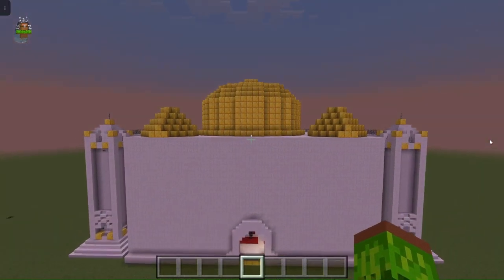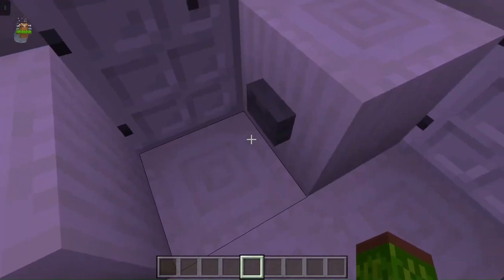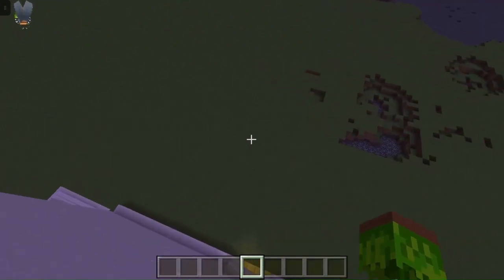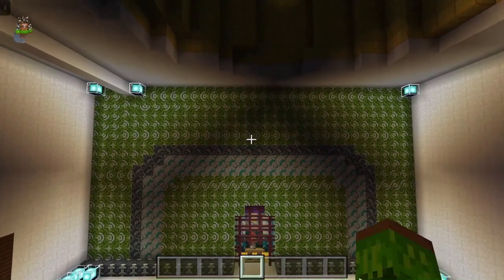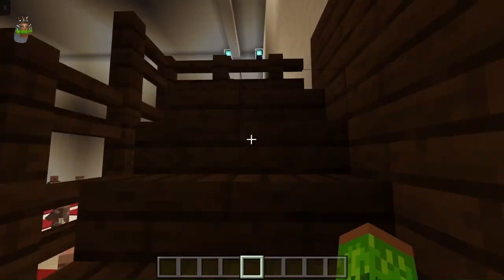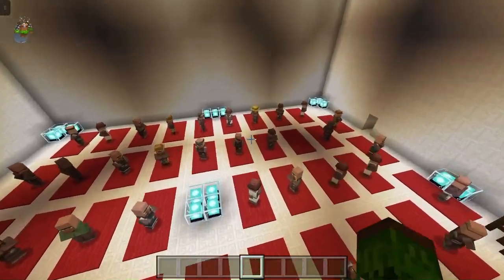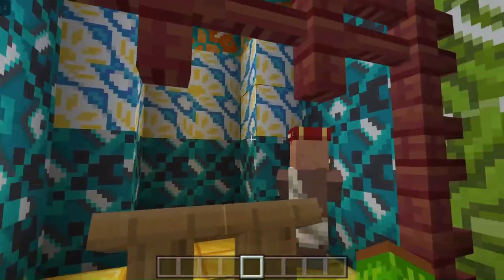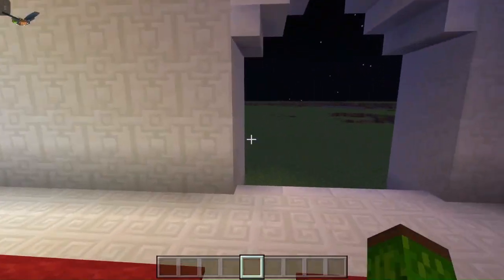epic mosque (RS PROJECT)